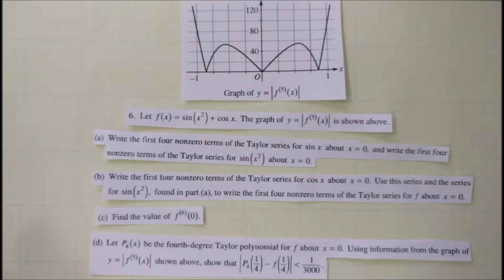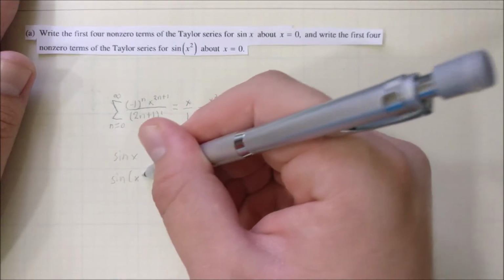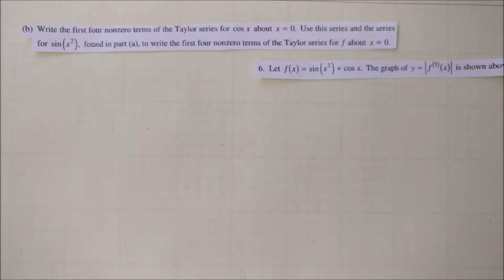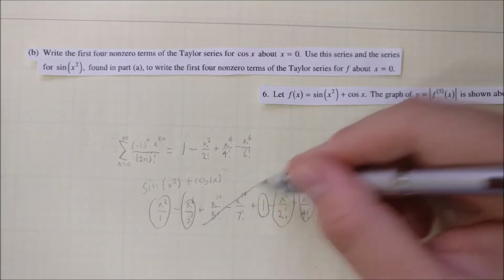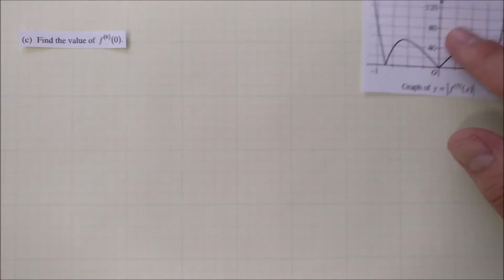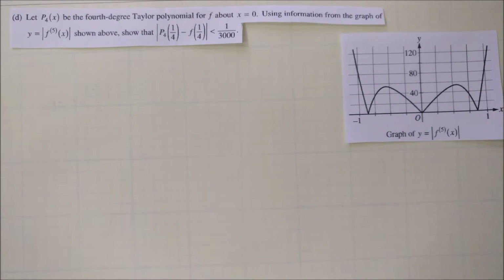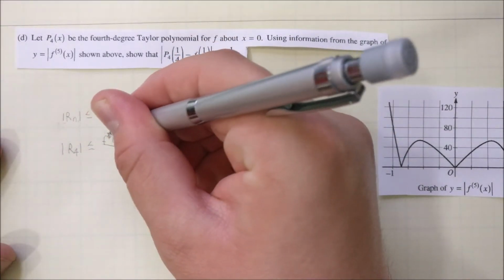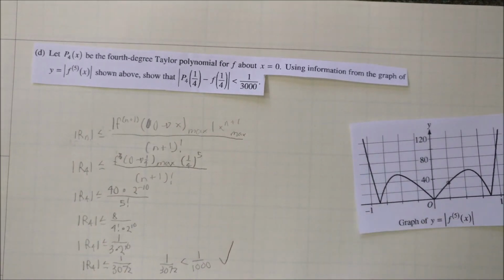AP Calculus BC 2011 Free Response Problem 6 Walkthrough